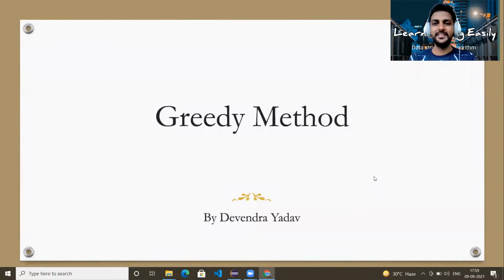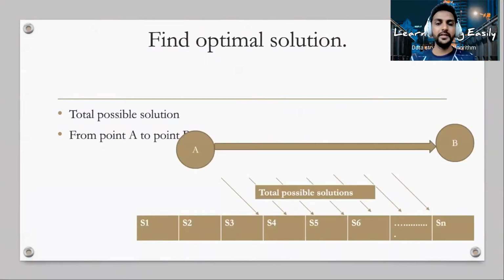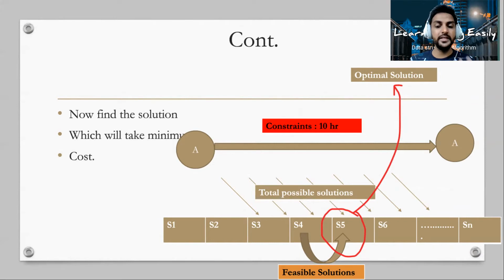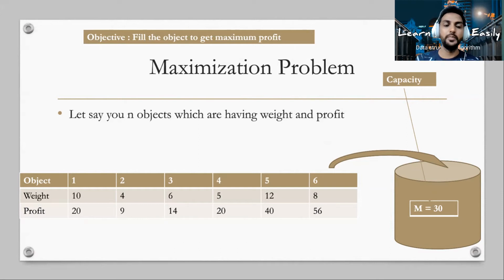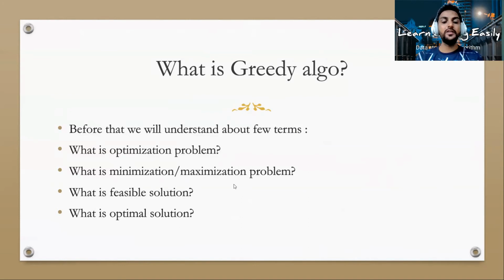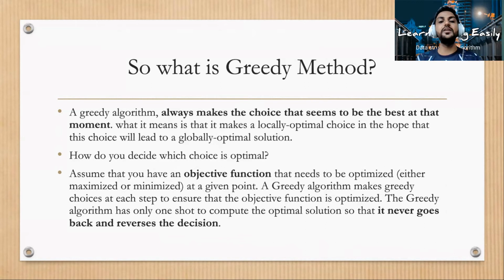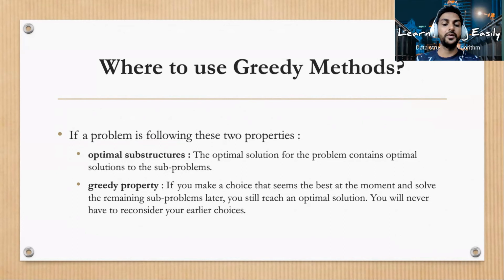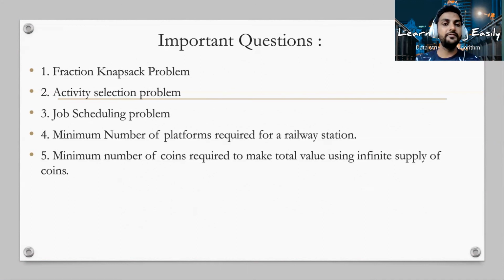Greedy Method Introduction | What is Greedy Algorithm? | Devendra Yadav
In this Video I have discussed about Greedy Algorithm basics.
Video summary :
0:00 Introduction
1:20 What is Optimization Problem, what is optimal solution
8:13 Greedy Method definition